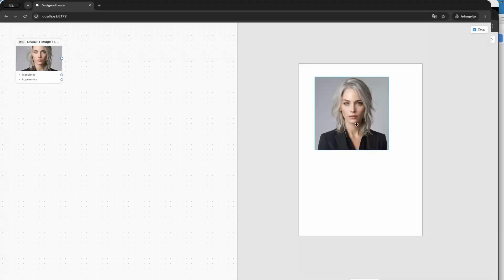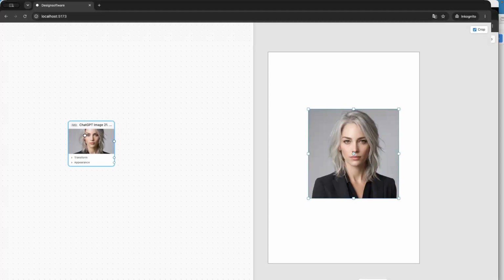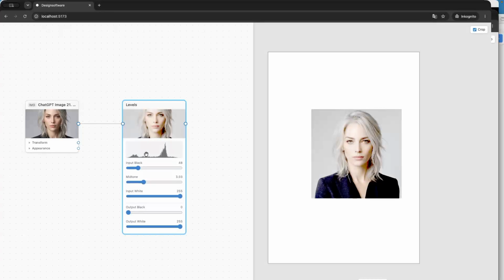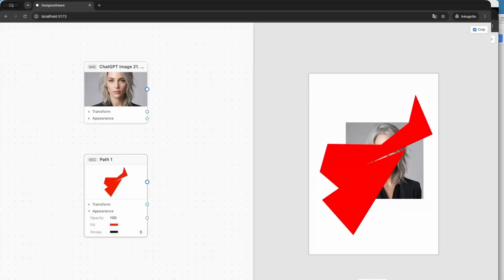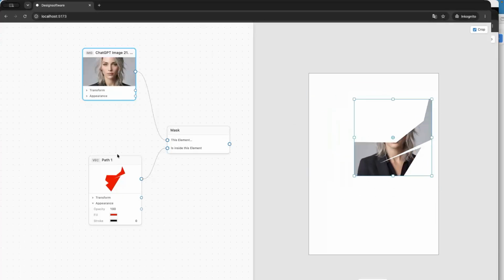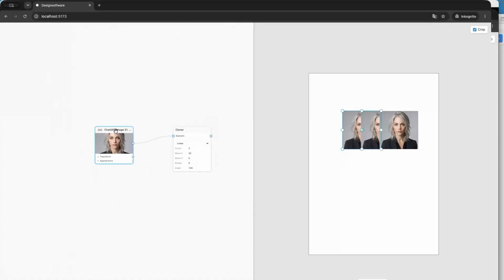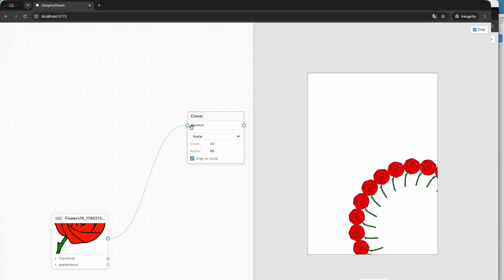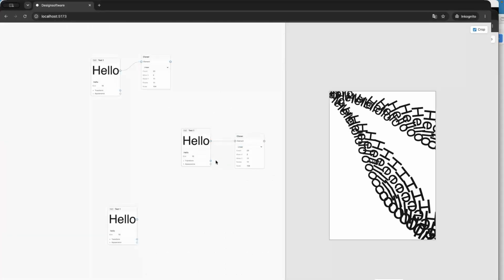I'm Building My Own Design Software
I'm building my own design software – a mix of Illustrator, Figma, Blender and Cinema 4D.

Welcome to the first episode: I'm building a node-based design software that combines a familiar Illustrator/Figma-style canvas with a Blender-style node system. Already working: color adjustments like hue/saturation, levels and threshold with live previews along the whole chain, a mask node that plainly says «this element is inside this element» – including masks inside masks, and a Cinema 4D-style cloner with linear, grid and radial modes. Plus: draggable anchor points that reset on double click, and Unreal-style node alignment with Q.